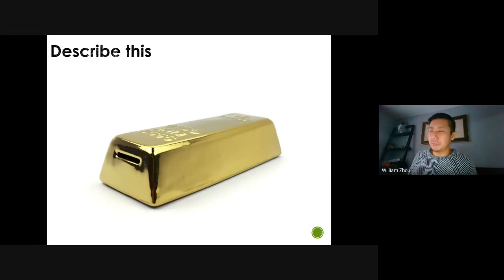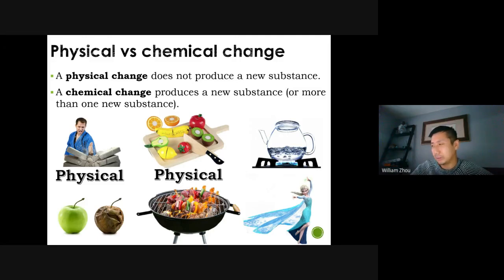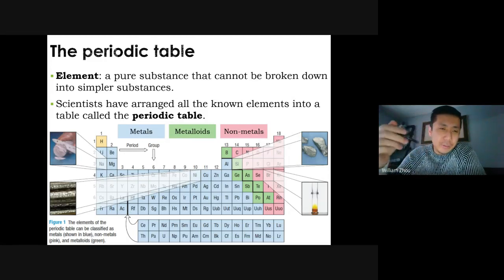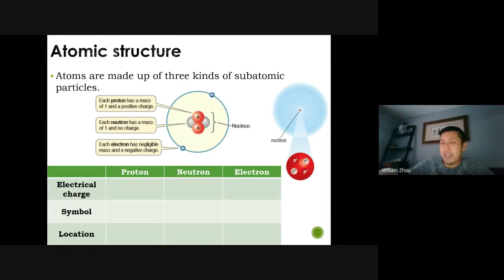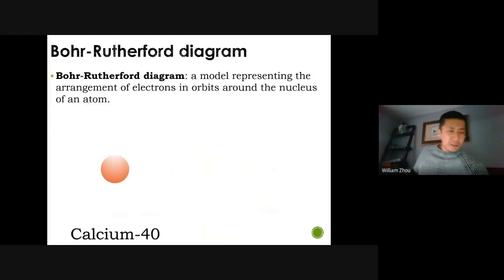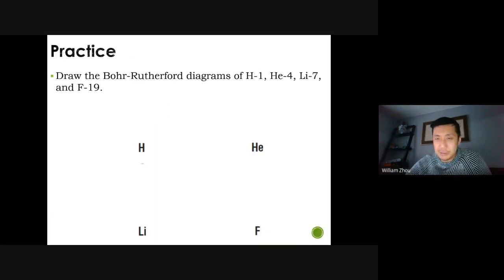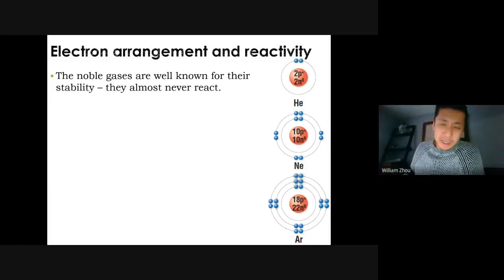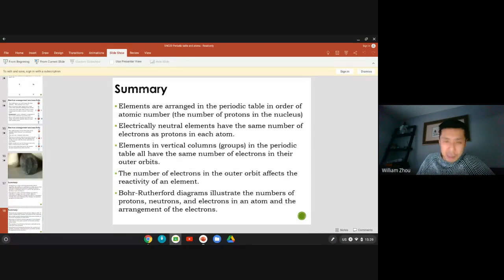Science 10 SNC2D Periodic Table and Atoms